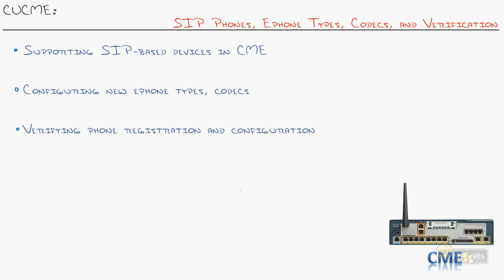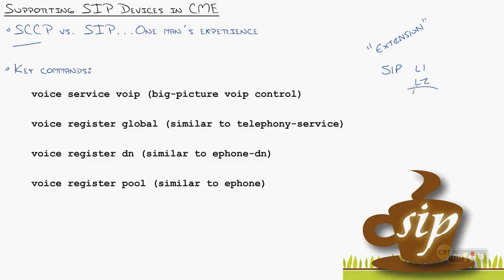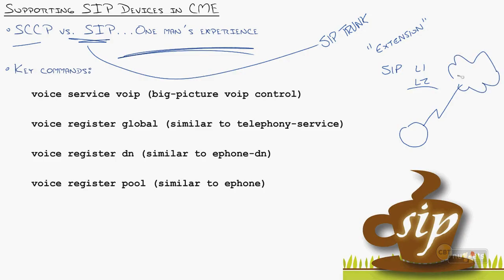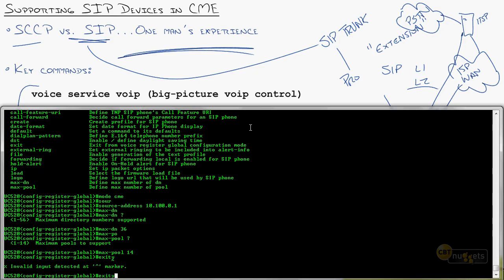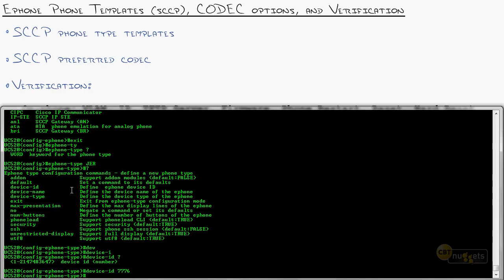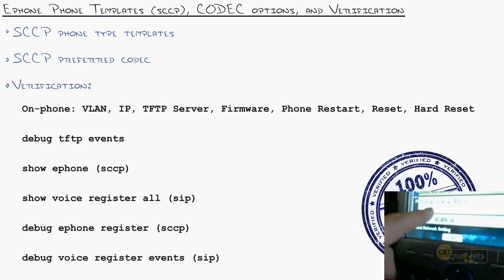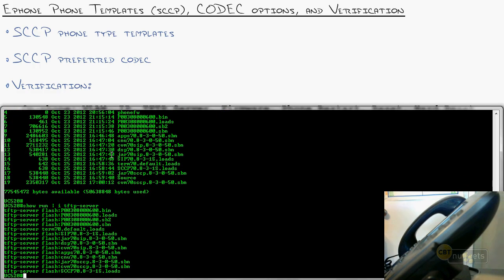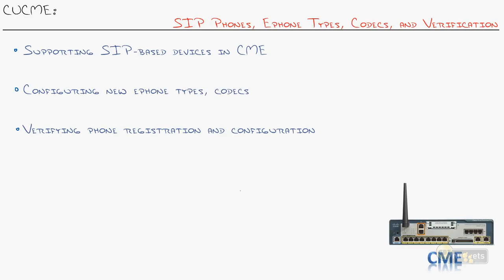19 CVOICE v8 0 642 437 CME SIP Phones Ephone Types Codecs and Verification